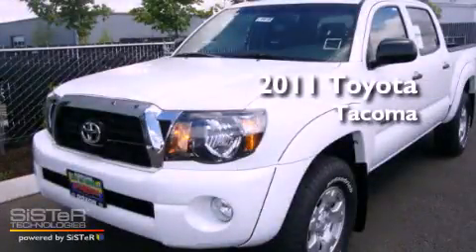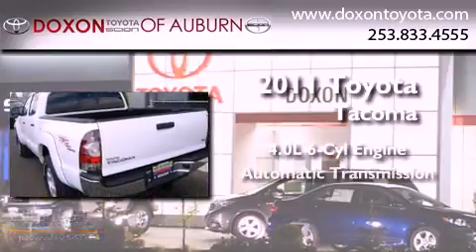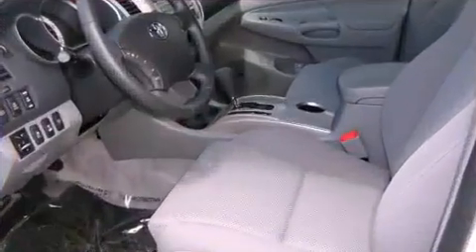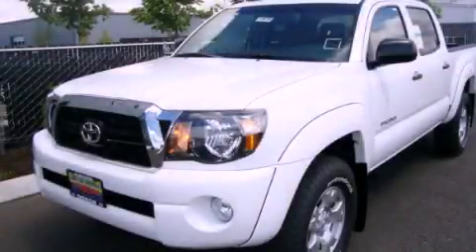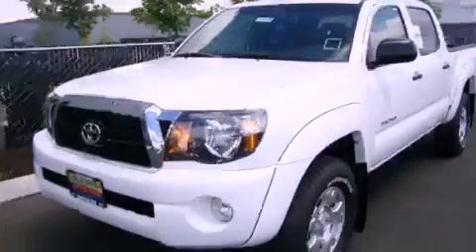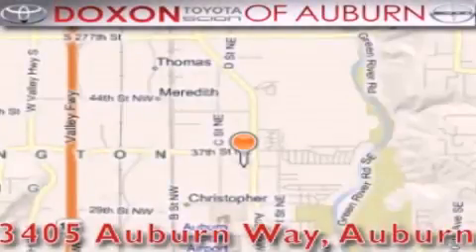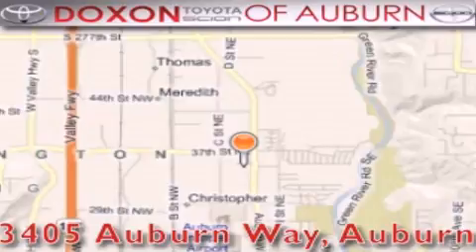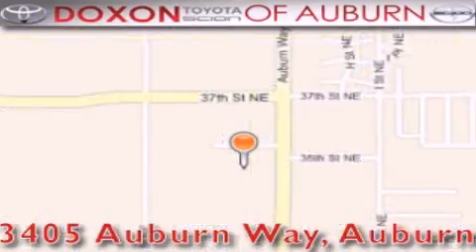2011 Toyota Tacoma Maple Valley WA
Year : 2011
 Make : Toyota
 Model : Tacoma
 Engine : 4.0L V6 DOHC 24V
 Trans . : Automatic
 Exterior : Super White
 Miles : 261
 Interior : Gray
 Stock : 6816

 2011 Toyota Tacoma Auburn WA